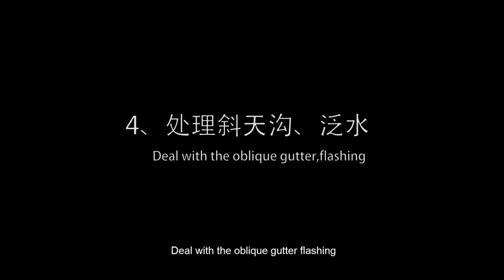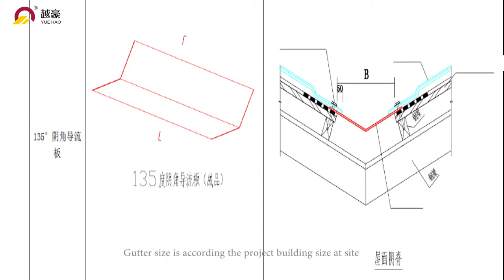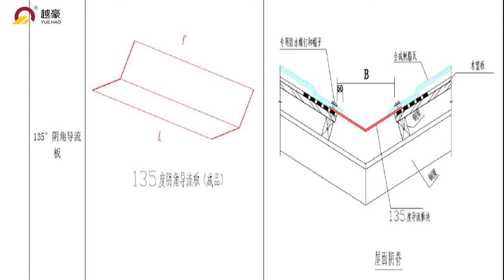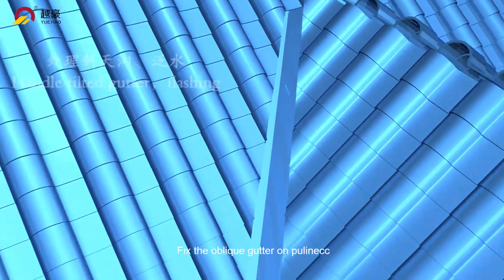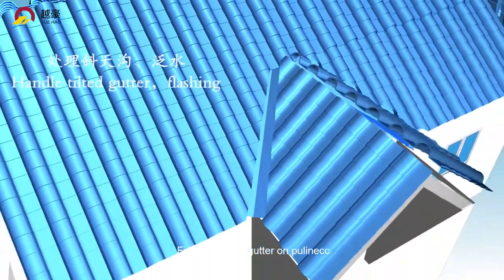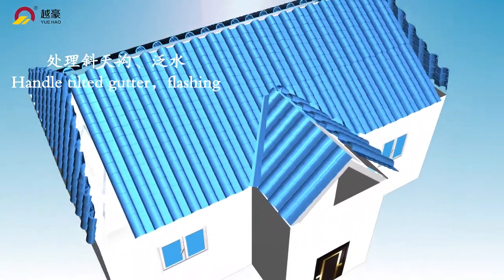Yuehao synthetic resin roof tile installation